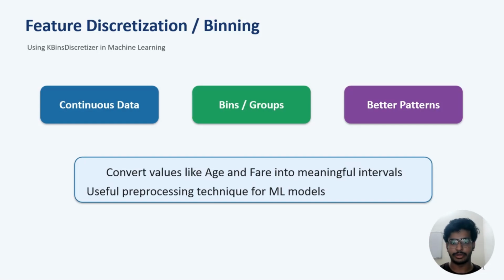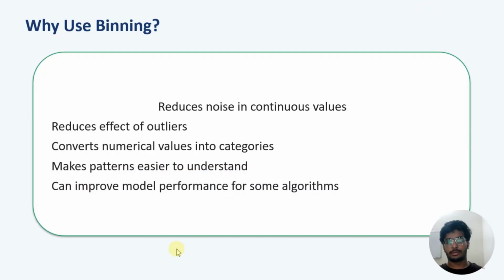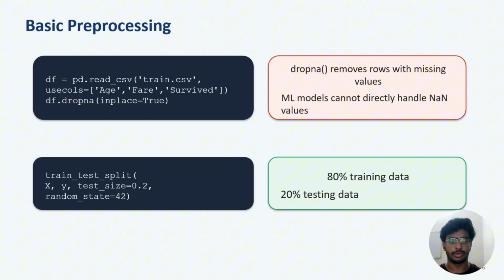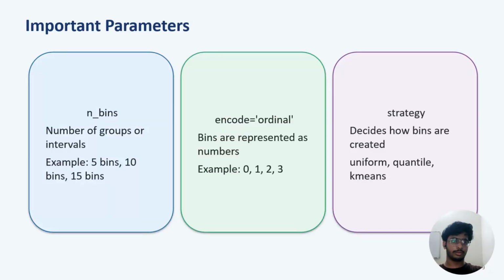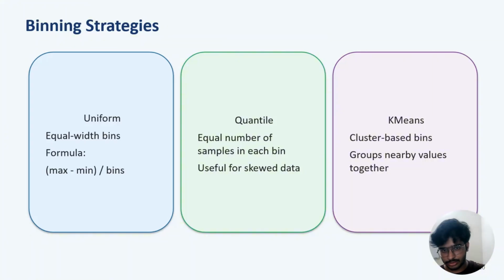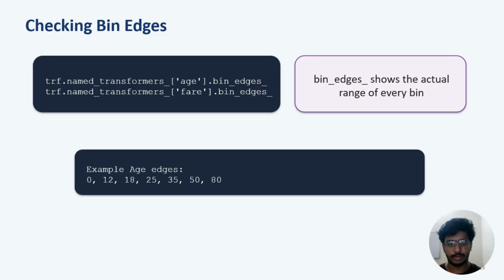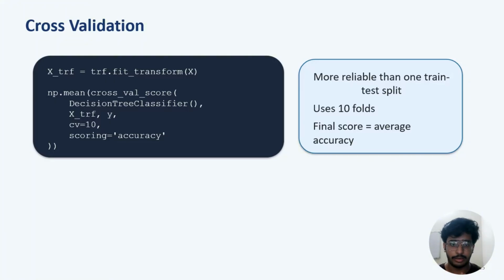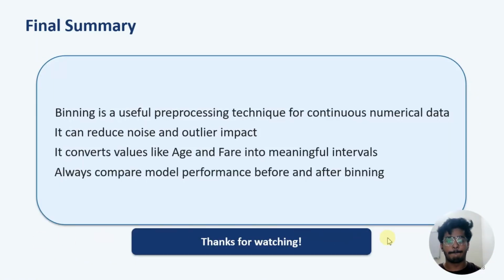Feature Discretization Explained 🔥 | Binning in Machine Learning using KBinsDiscretizer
In this video, we will understand Feature Discretization, also known as Binning, in Machine Learning.

Feature Discretization is an important preprocessing technique used to convert continuous numerical values into discrete bins or intervals. In this video, we will learn how Age and Fare values from the Titanic dataset can be converted into bins using KBinsDiscretizer from Scikit-Learn.

Topics covered in this video:
✅ What is Feature Discretization?
✅ What is Binning in Machine Learning?
✅ Why do we use binning?
✅ KBinsDiscretizer explained
✅ n_bins, encode, and strategy parameters
✅ Uniform, Quantile, and KMeans binning strategies
✅ fit_transform vs transform
✅ bin_edges_ explained
✅ Titanic dataset example
✅ Decision Tree before and after binning

This video is useful for students, beginners, and anyone learning Machine Learning preprocessing techniques.

Code concepts used:
- Python
- Pandas
- Scikit-Learn
- KBinsDiscretizer
- ColumnTransformer
- DecisionTreeClassifier
- Cross Validation